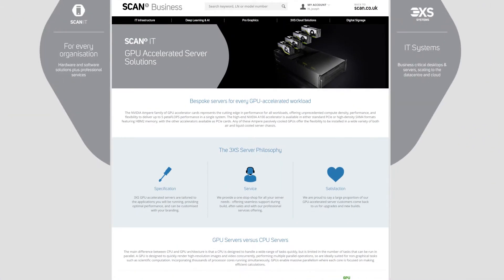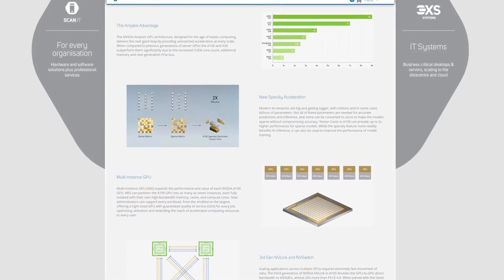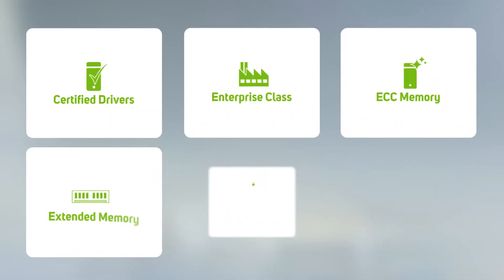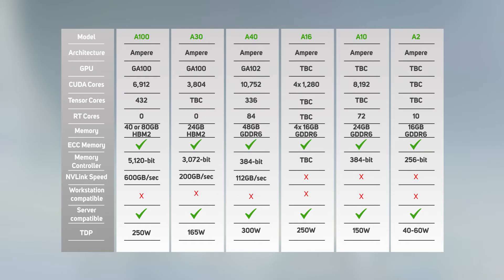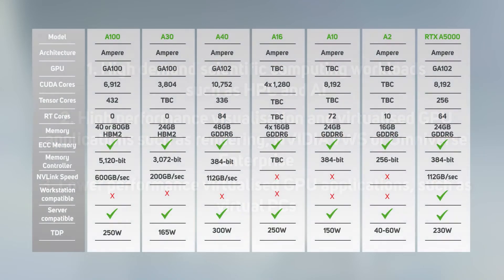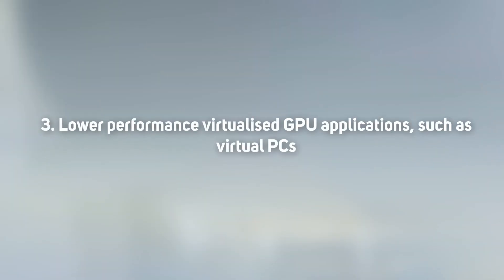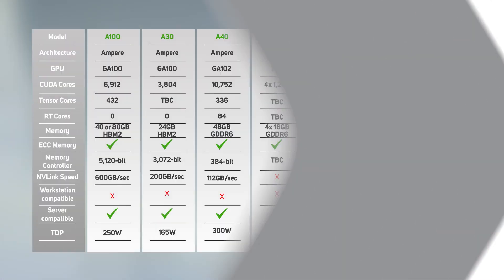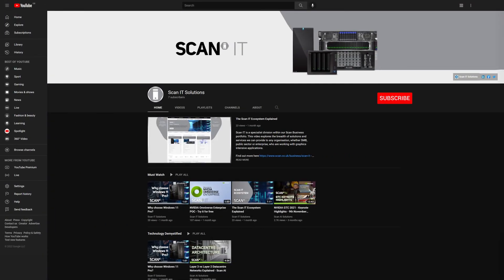NVIDIA datacentre GPUs explained, all you need to know, 2022 edition.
There’s a whole range of NVIDIA datacentre GPUs available and the marketing blurb tells each one may be perfect for a given use, but what does that truly mean?